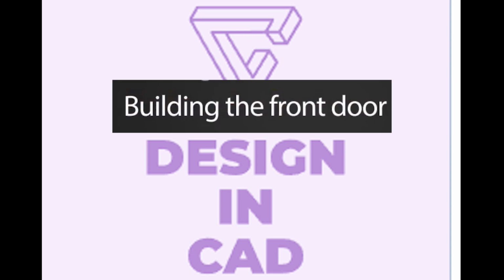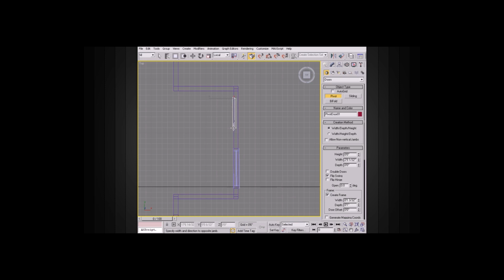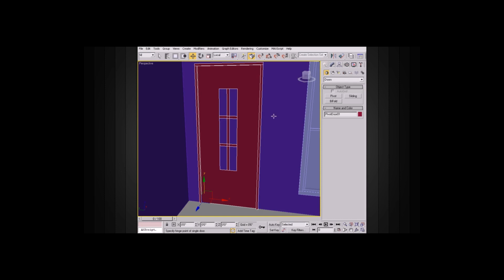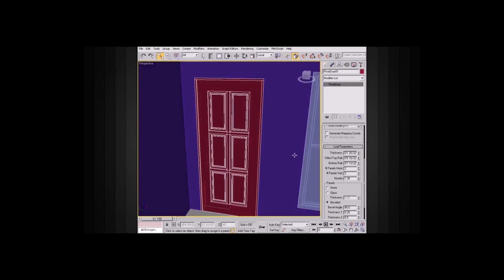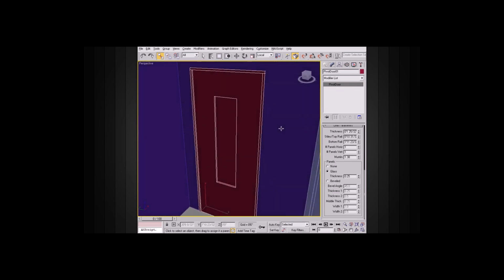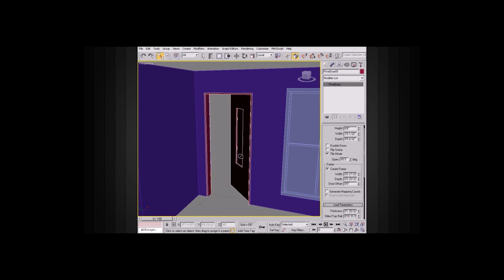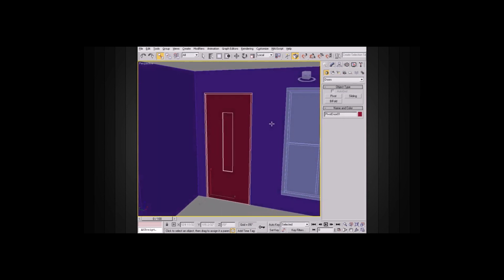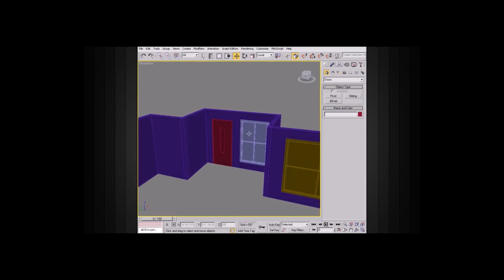Part#3 How to make door in 3ds Max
In this Video Learn 3ds max tutorial for beginner how to create door with pivot tools from aec extended wall, check it out!!!